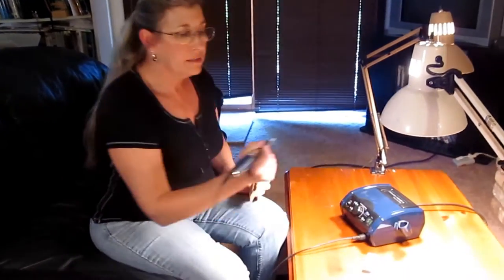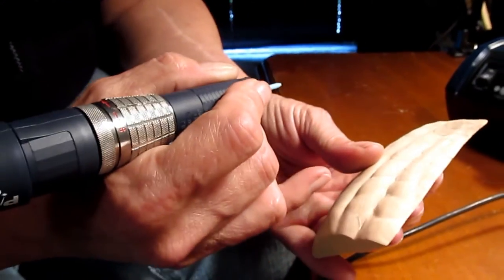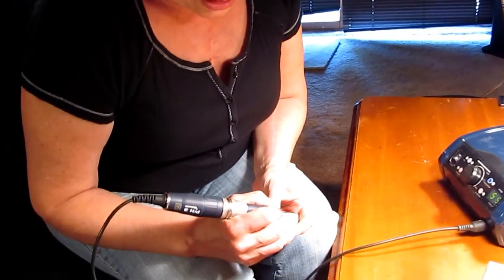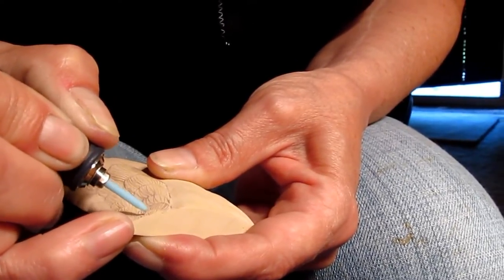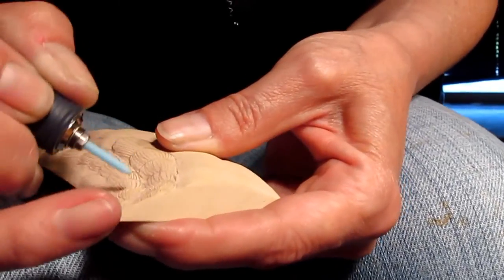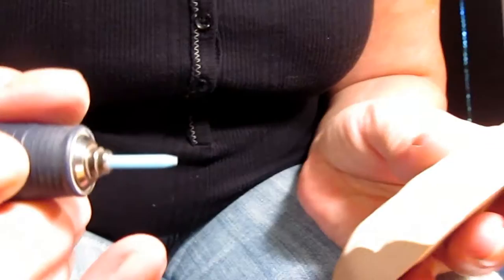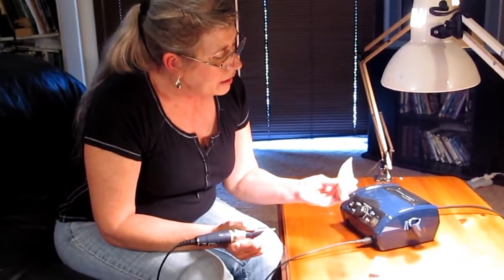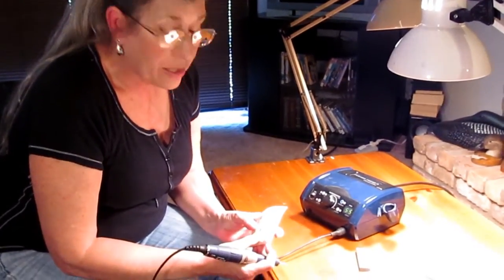Laurie J. McNeil Reviews the Gesswein P/H 3 & SuperStone Ceramic Rods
Review of the new Power Hand 3 Microgrinder by Gesswein along with the new SuperStone Ceramic Rods used for texturing individual feathers on decorative wildfowl sculptures.